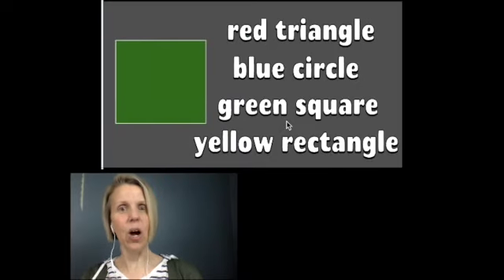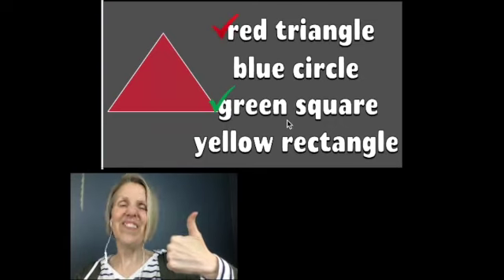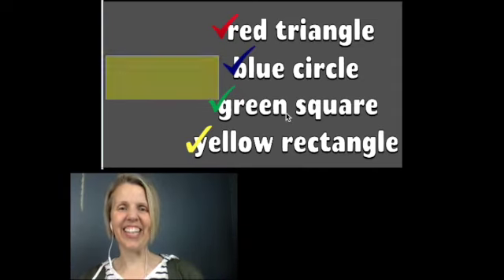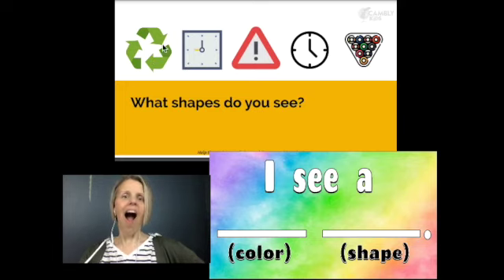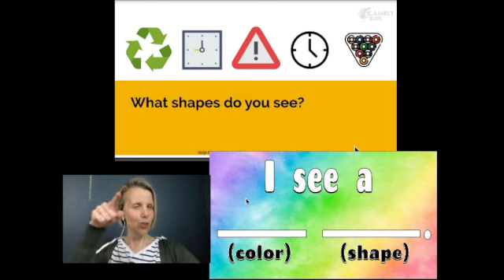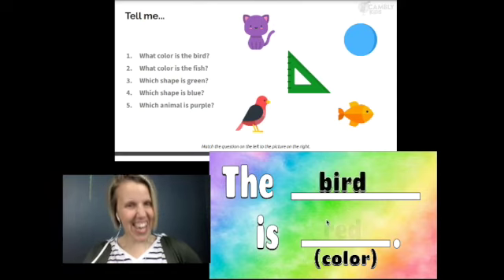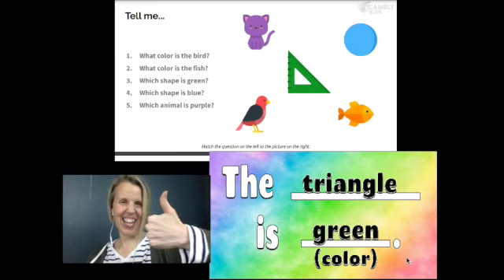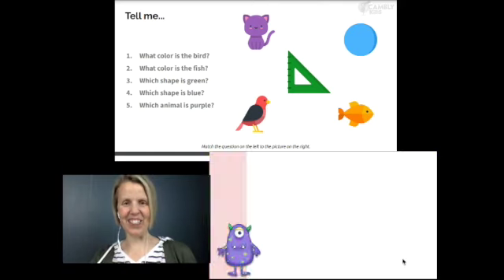Demo Lesson for Cambly Kids, Proximity Learning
Looking for ideas for your ESL or Kinder demo lessons?  Check this simple lesson out, originally created as a demo for Cambly Kids and Proximity Teaching.